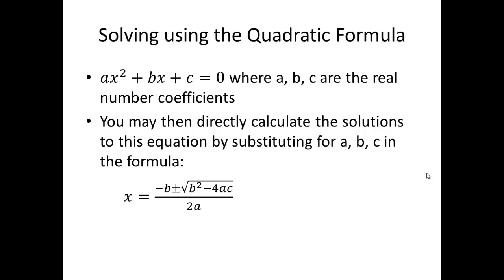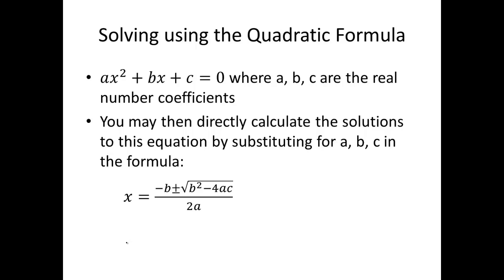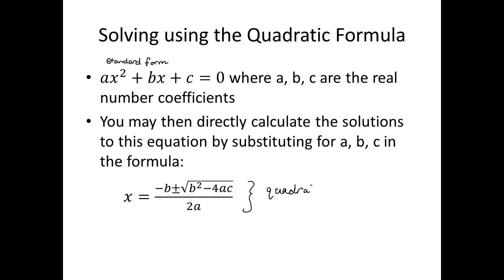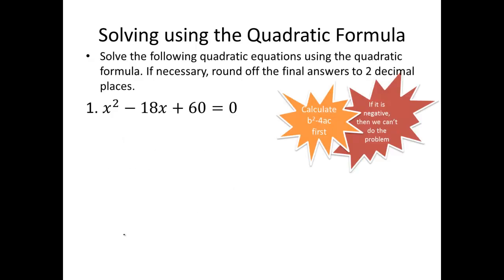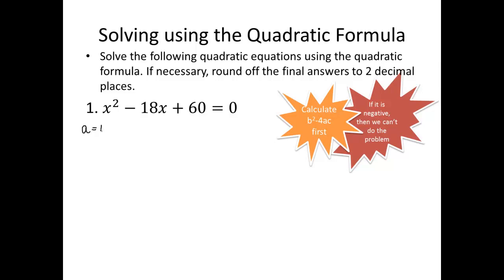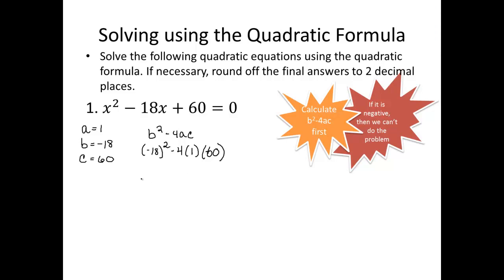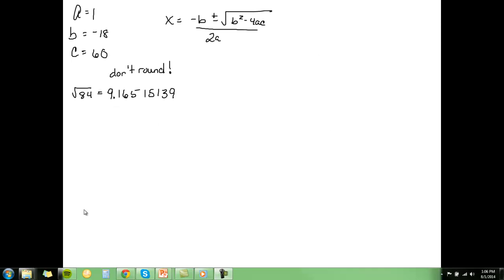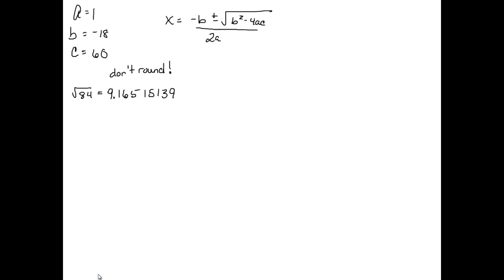solving quadratics by quadratic formula